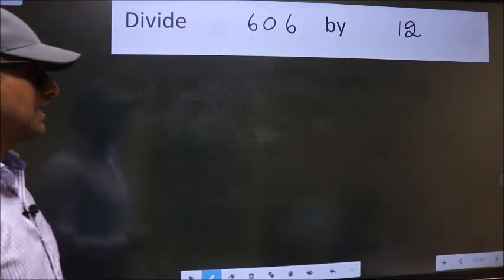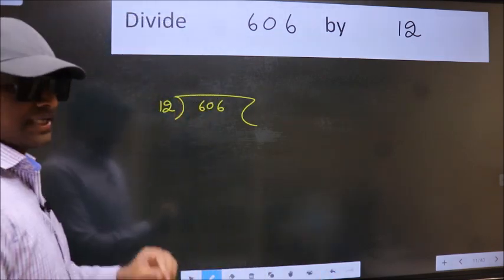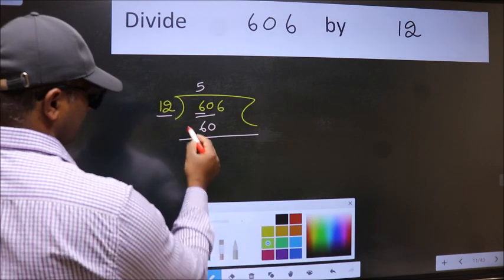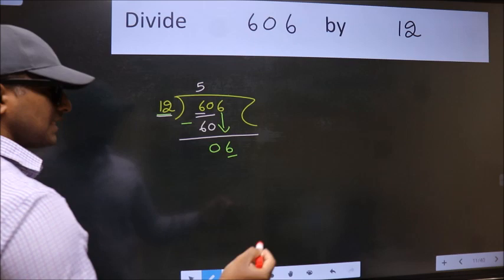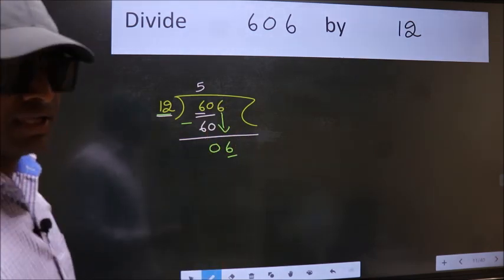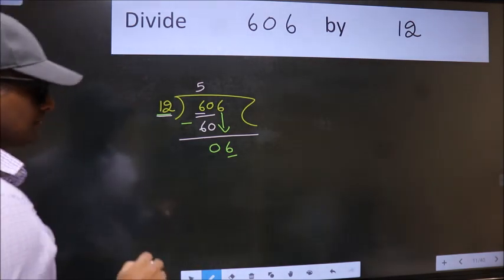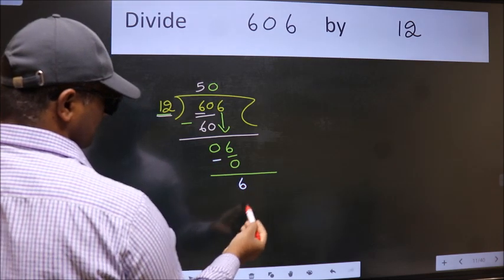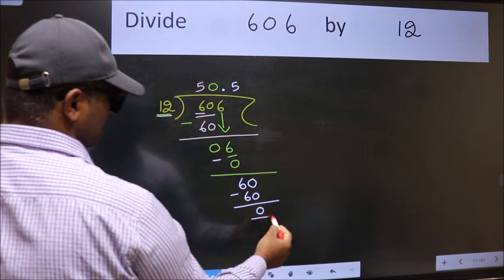Divide 606 by 12 Most common mistake while dividing